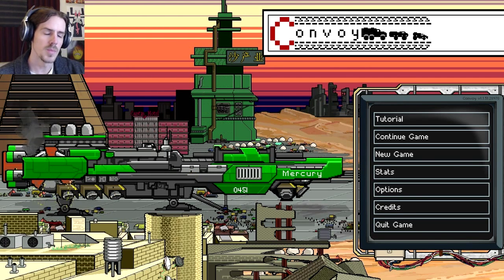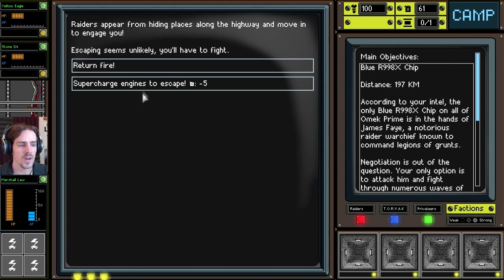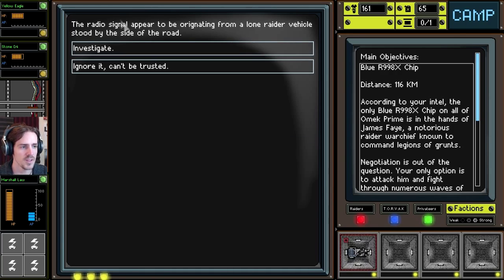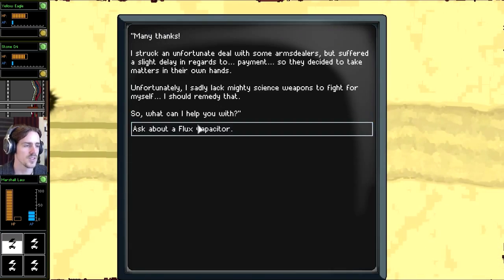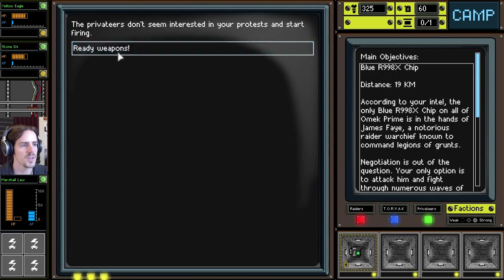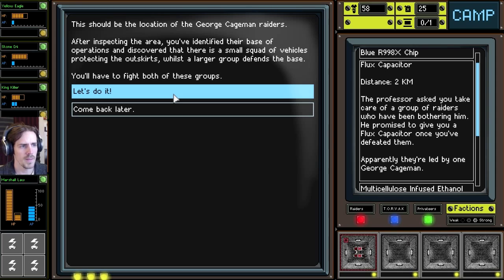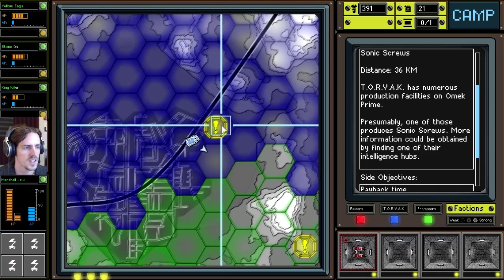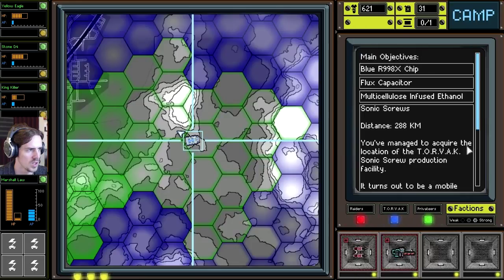Convoy | Let's Play Gameplay | Low Tech Run Part 1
What makes convoy a great roguelite to me is its replayability.  Having a transparent (more or less) unlock system that involves a non-staggering amount of RNG has "forced" me to play this game for many hours.  Convoy gameplay is a great balance between exploration/discovery and tactical, alpha-strike-heavy combat.  I will definitely be playing more of this game (but not necessarily on the channel unless I get requests).

"Convoy is a tactical roguelike-like inspired by Mad Max and FTL in which you cross a wasteland in search of parts for your broken ship.

Presented in pixel art and set in a future post-apocalyptic setting, Convoy is a squad based tactical roguelike-like in its core. You travel with your combat vehicles and convoy across a wasteland to find parts needed to repair your broken spaceship. During your journey you will encounter strangers in randomized scenarios by picking up radio signals.

Depending on the choices you make, signals can either lead to tactical combat, text based dialogue or chance based role-play. Whatever choice you make, you need to keep your convoy and its cargo safe from raiders, privateers and other enemies. Keep upgrading your vehicles, as death is permanent in Convoy.

Features

    A new take on tactical combat: Combat plays out in real time as a high-speed car chase where you need to position your units and use abilities to maximise their effectiveness.
    Exploration pays: You will encounter many different radio signals, each with a text based event. What doesn’t kill you may reward you with loot.
    Fully customizable units: Each unit can be upgraded and outfitted with different weapons and abilities, allowing you to customize them to your needs.
    A randomized planet: Each play-through features different main and side objectives, events, choices, and different consequences to your actions.
    A cold war turning hot: Three factions vie for control over the planet, your actions tip the scales of balance making you an enemy to everyone. As each faction grows in strength, you need to keep up.
    Permadeath at the core: Knowing one wrong move could lead to certain death puts you constantly on edge." -Steam Store Page